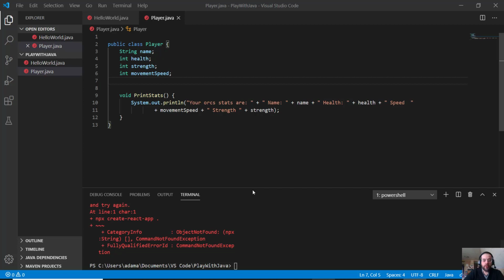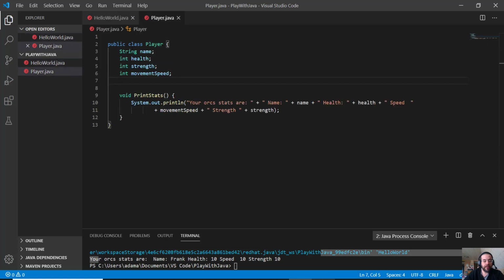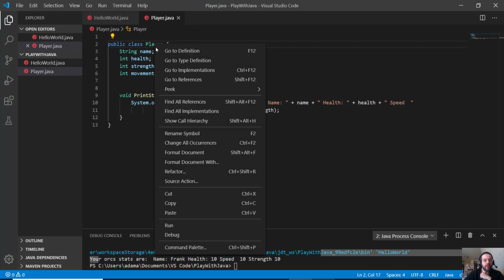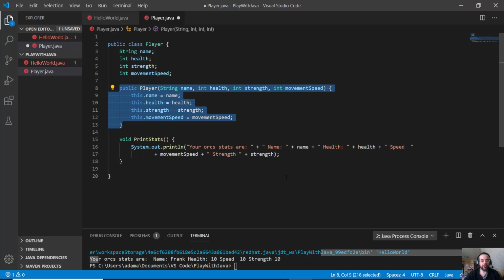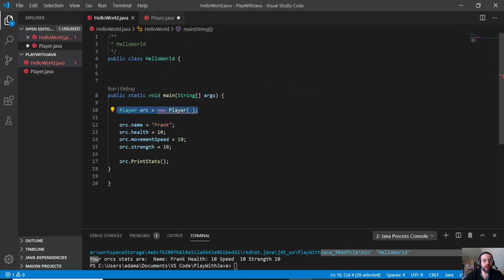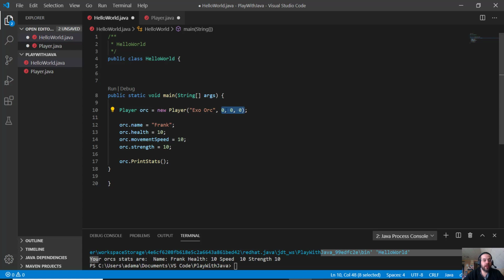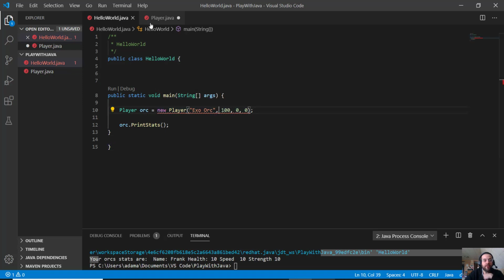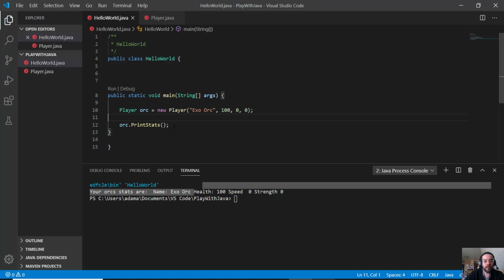04 Java Constructors